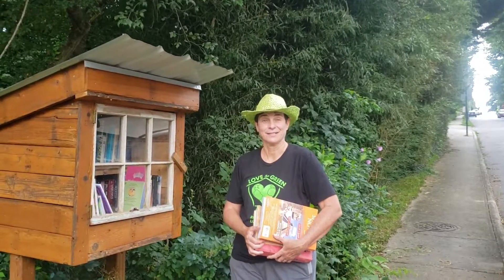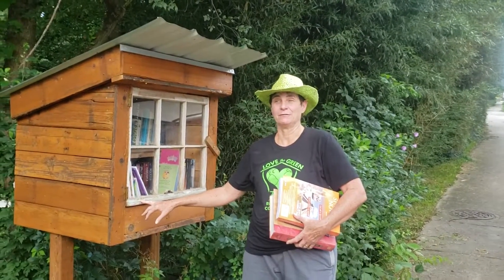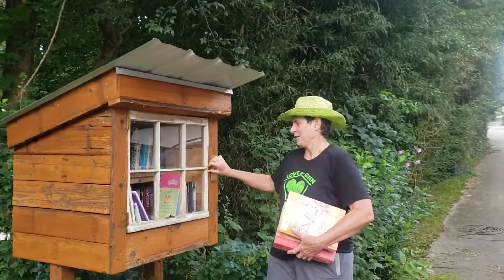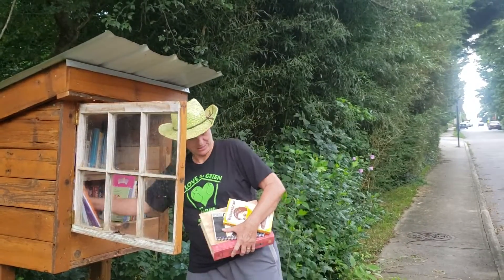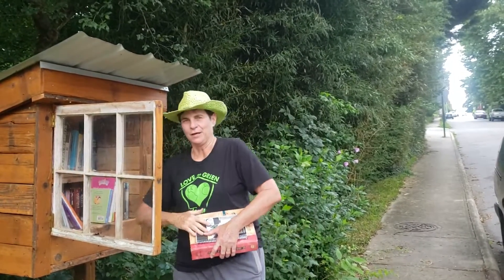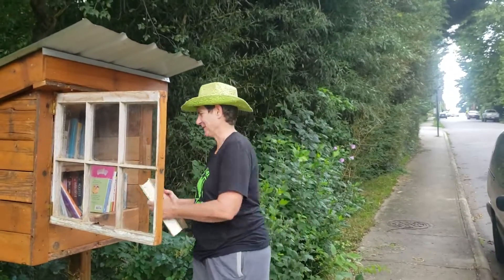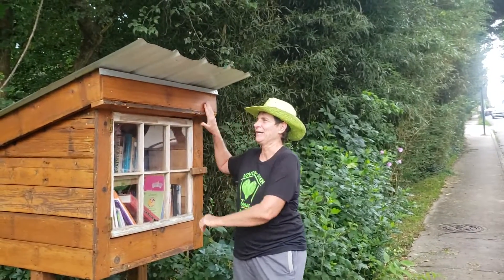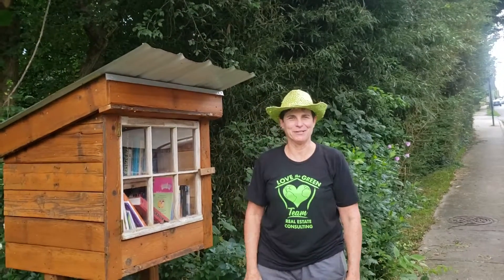Lending Library on Hillside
Deb and I enjoy exploring our area. One of our fun adventures is find a free lending library.  This one is in Asheville NC on Hillside St.